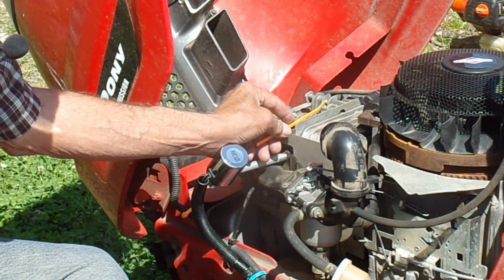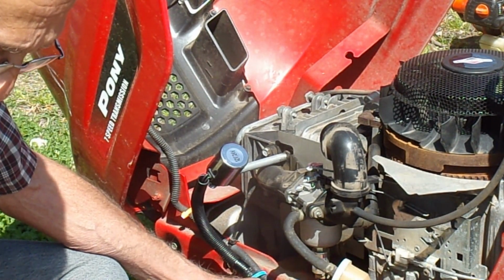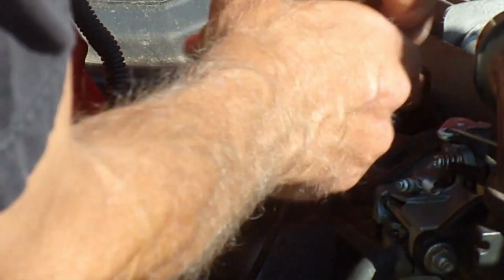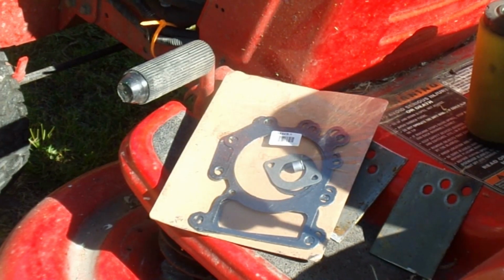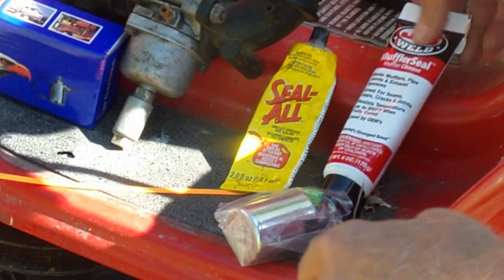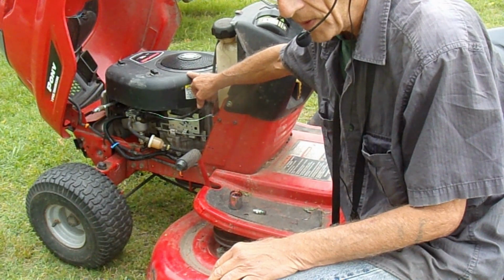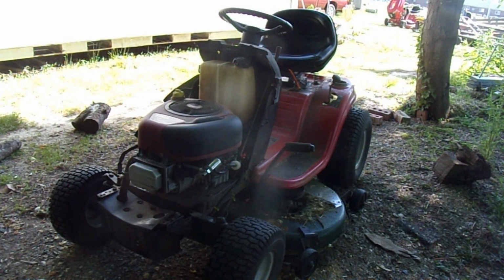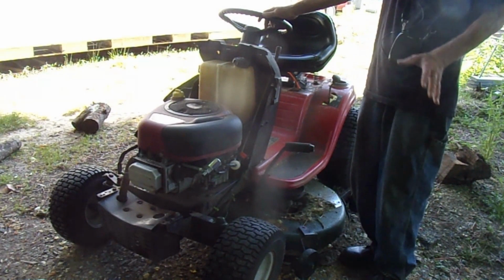Briggs & Stratton Compression Release, Issue Follow Up Pt 2 Oakland Cemetery Hampton VA. 23669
I had several problems, but you expect the issues to happen when you are researching and developing a new process. (R&D). 1. I left the fan cover off during testing, that lead to the valve overheating, and blowing apart.  I installed a chainsaw compression relief valve. So far both valves have been working as intended.